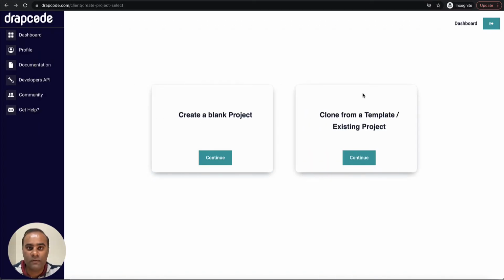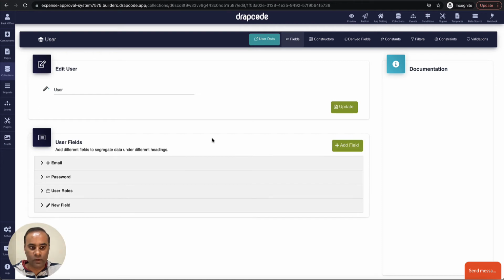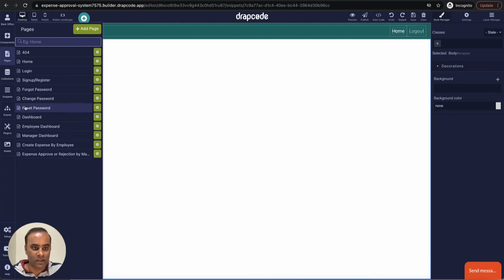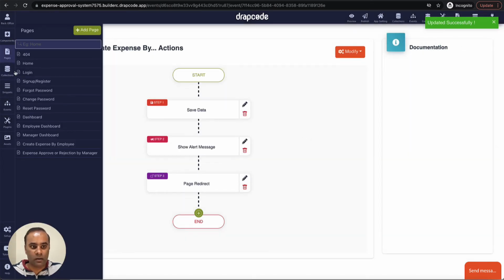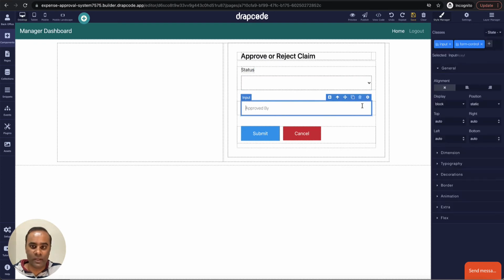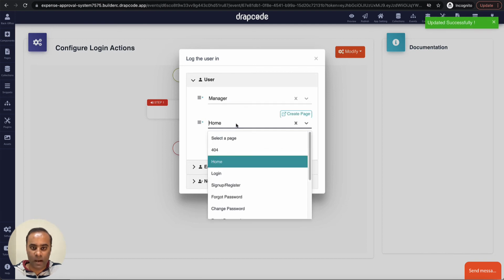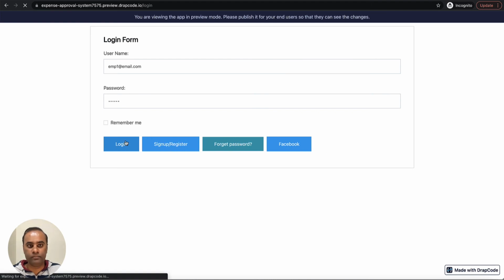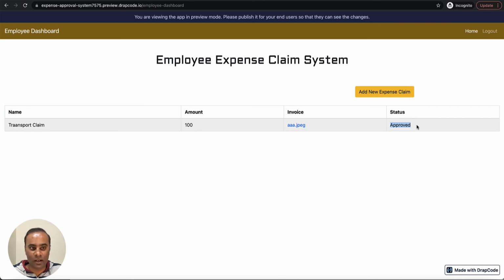Build an Employee Expense Reimbursement Workflow Application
In this video, we have demonstrated as how to create a simple workflow based application

It covers the concepts of collections, pages, snippet, login/signup, user, roles, permissions , events and much more.

Checkout how easy it is to build a custom workflow in DrapCode without writing any lines of code.